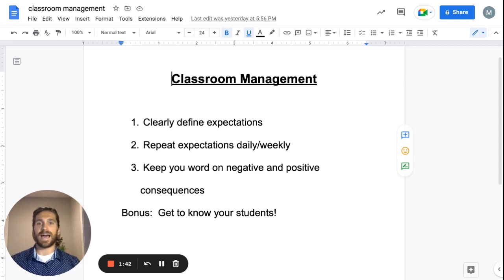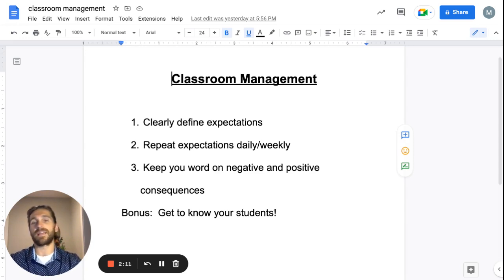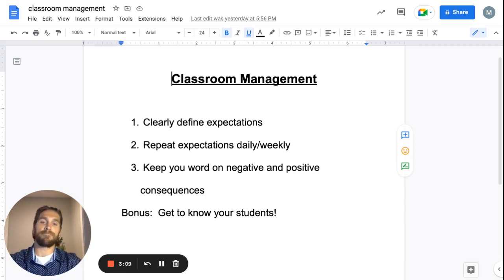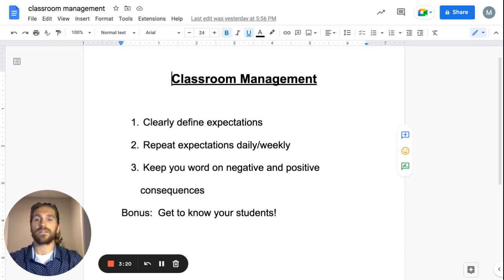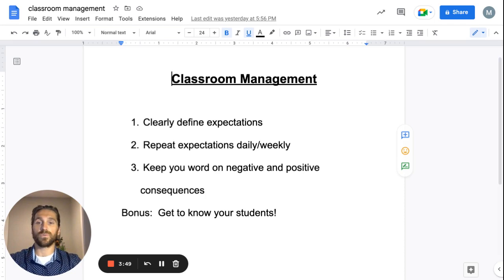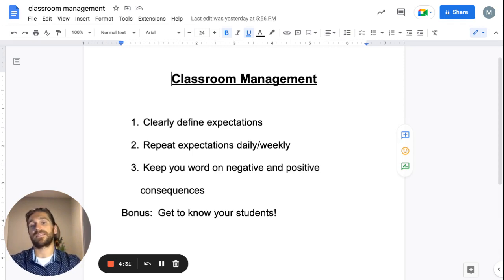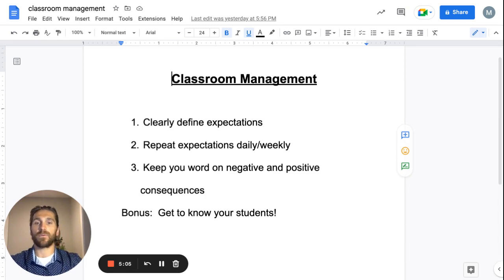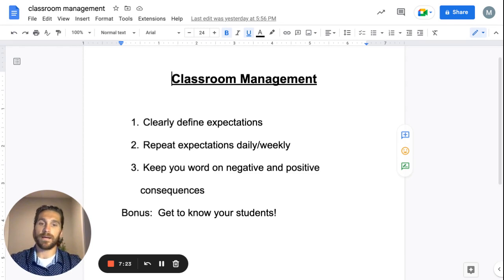How To Manage Your Classroom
In today's video, I share with you my 3 tips (plus a bonus) for managing your classroom effectively and efficiently.  If you would like more helpful tips, download my FREE guide titled, "5 Things Great Teachers Get Right."  The Free guide can be downloaded using the link provided below.

If you are interested in connecting with other teachers in their first few years of teaching, join my new Facebook group titled, "First years of Secondary Teaching 2022/2023."  This is a group designed to help teachers who are in their first 1 to 3 years.  However, any teacher can benefit and grow as a teacher so all are welcomed.  There is a crazy statistic that 50% of teachers quit within the first 5 years.  I want to change that statistic through helping new teachers become the best teacher they can possibly be.  Yes, teaching is hard.  However, you don't have to do this journey alone.  My dream is that this community serves each other, asks for help on their bad days, and shares their wins on the good days.  You can join the group using the link provided below.